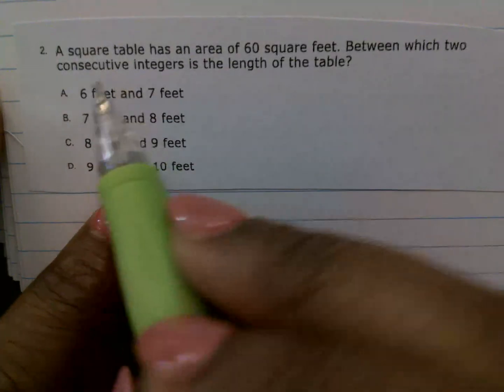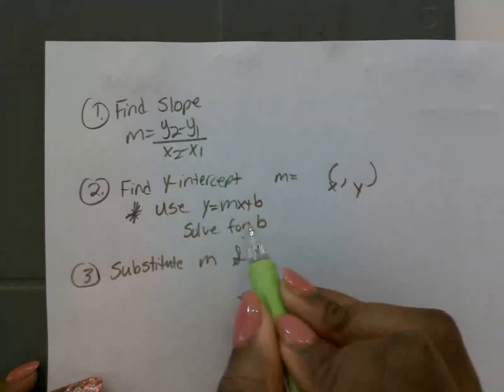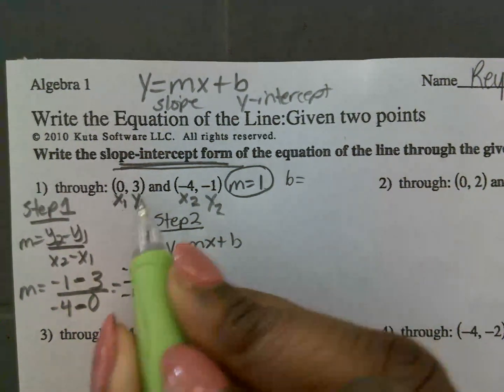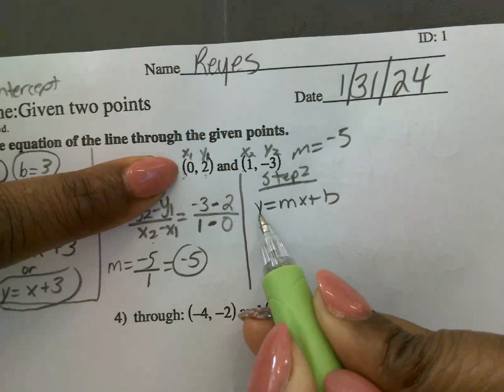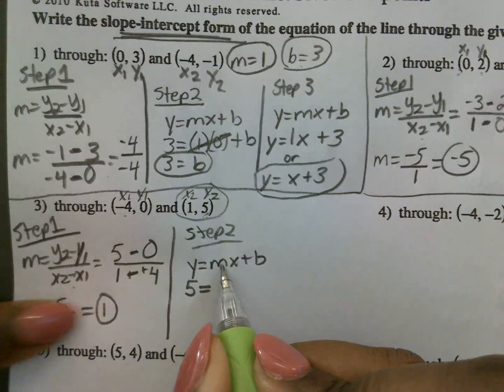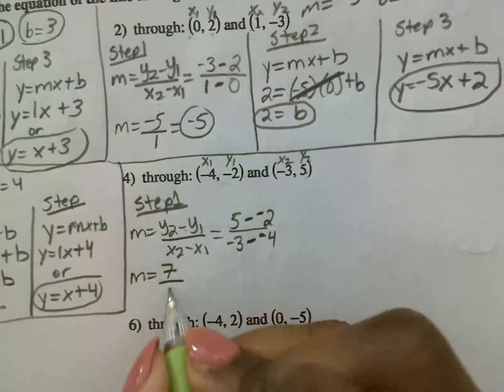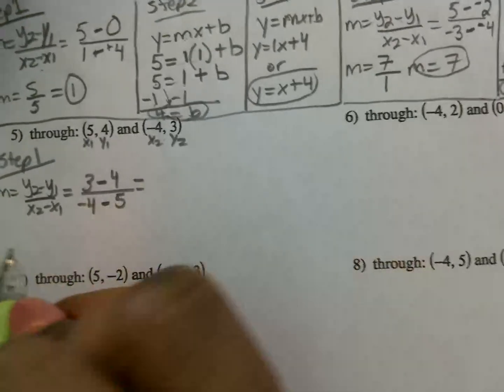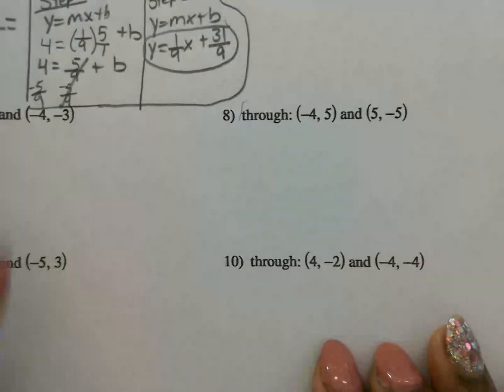Q3W1 Wednesday M8 Teacher Absent: Writing Linear Equations given 2 points